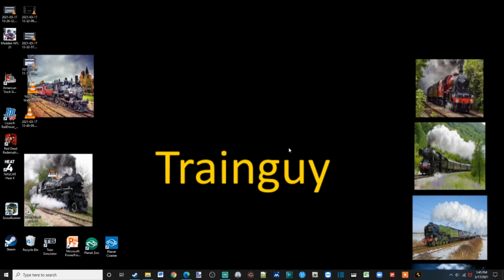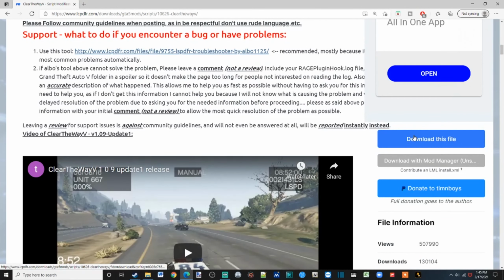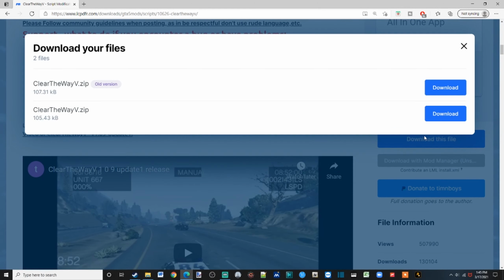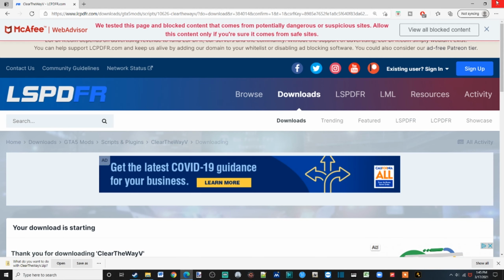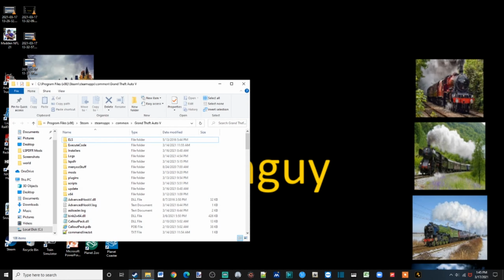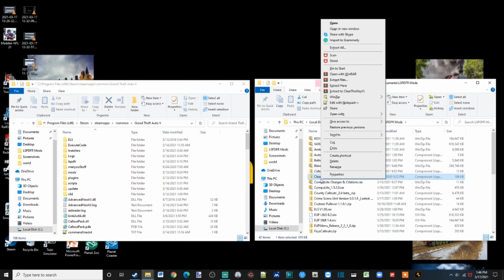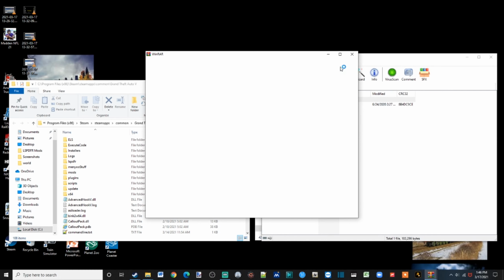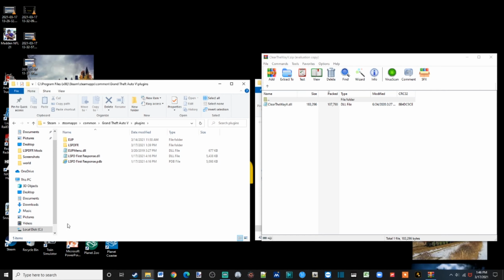LSPDFR Tutorial How To Install ClearTheWayV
Welcome back to another LSPDFR Tutorial, in this tutorial I will be showing you all how to install ClearTheWayV for LSPDFR. If you are new to this channel hit that subscribe button as well as the notification bell because I have brand new videos and you do not want to miss out. Go show my YouTube Brothers and Sisters trainguy love.

Please Note: I stutter so it might be hard to understand what I'm saying at times.